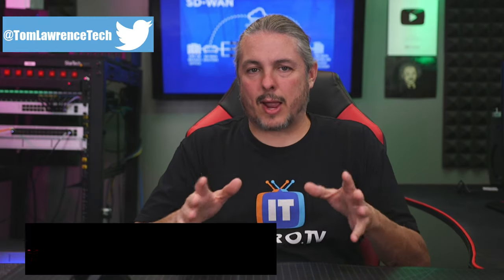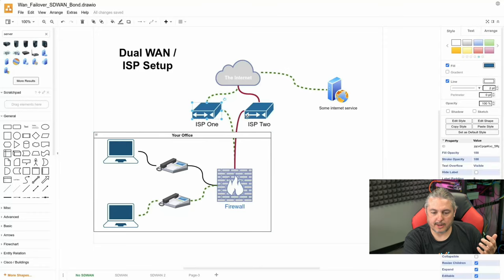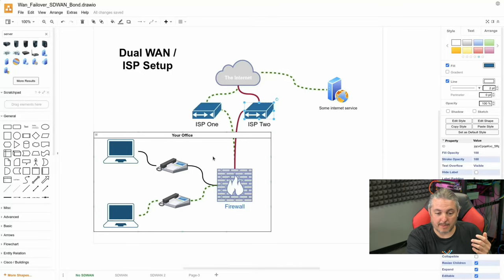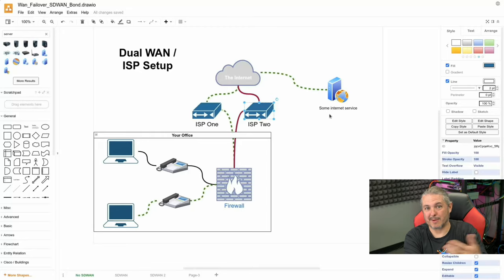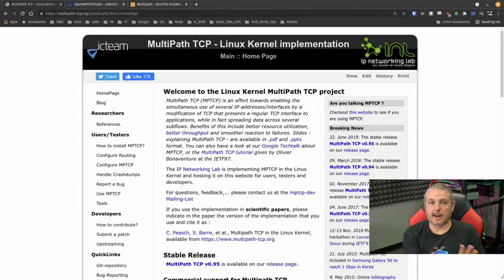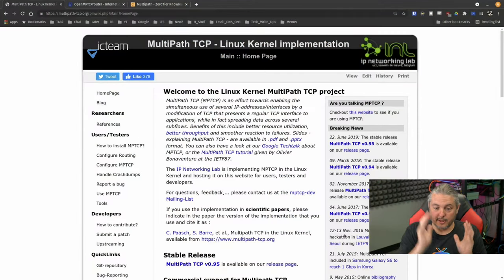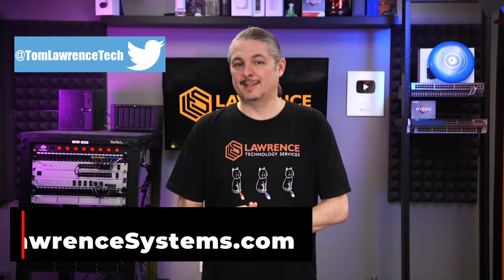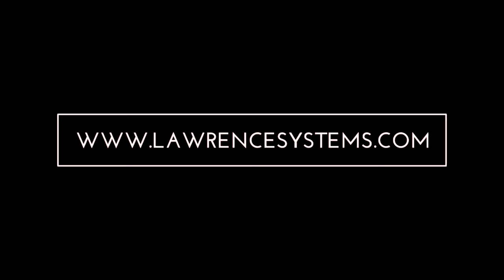SDWAN Failover and Bandwidth Aggregation Explained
OpenMPTCProuter

⏱️ Timestamps ⏱️
00:00 SD WAN and WAN Failover
01:59 Dual WAN Setup
06:14 Dual WAN with SDWAN
11:10 Multipath TCP Linux & OpenMPTCProuter